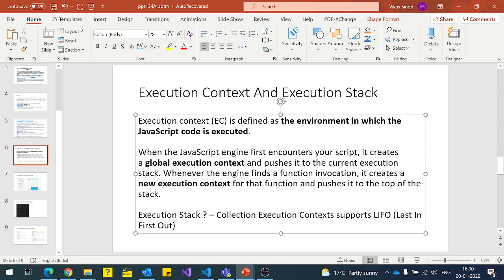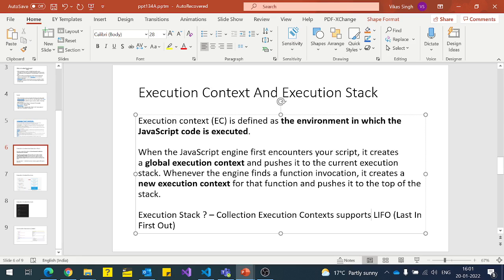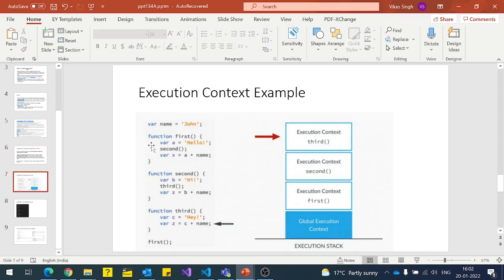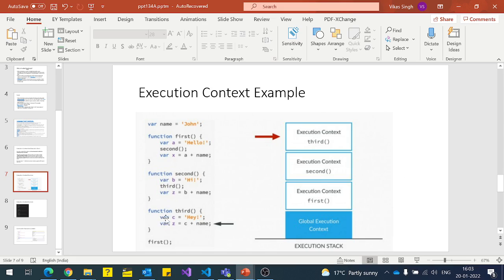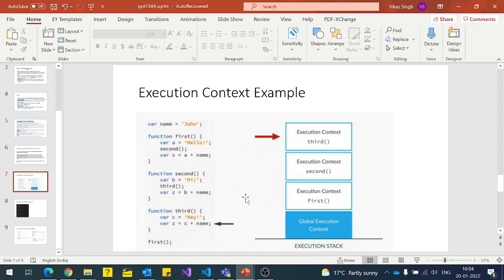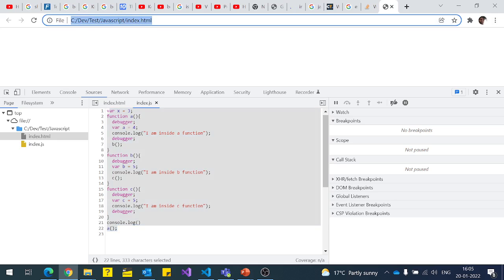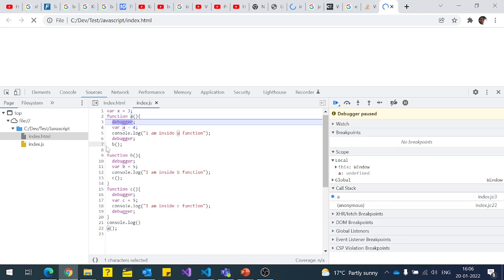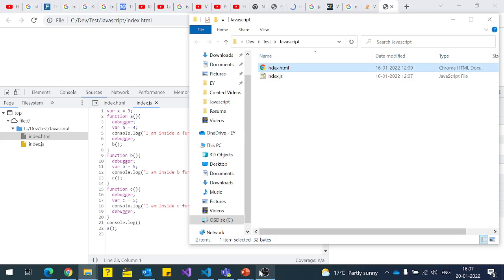2. JavaScript Part 2 Execution Context & Execution Stack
JavaScript Execution Context & Execution Stack